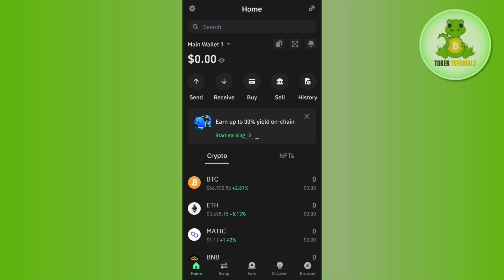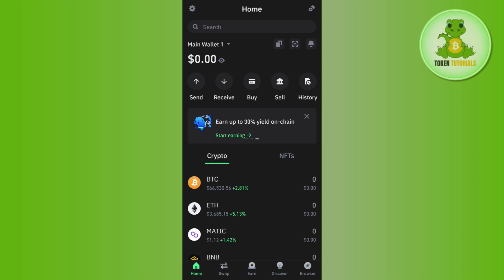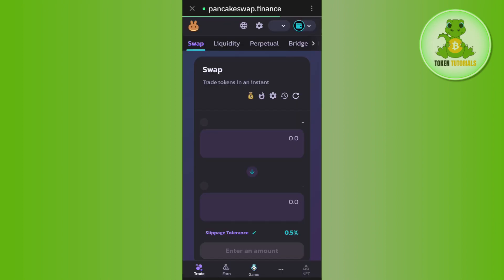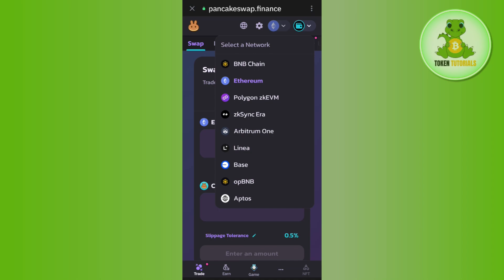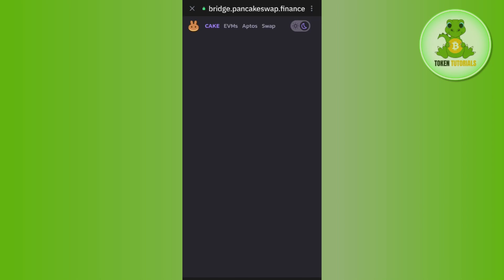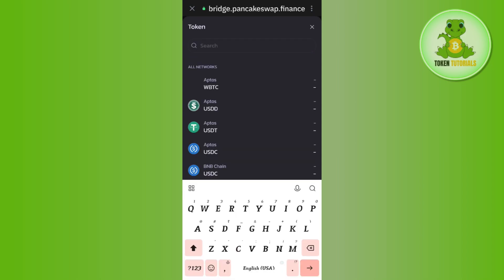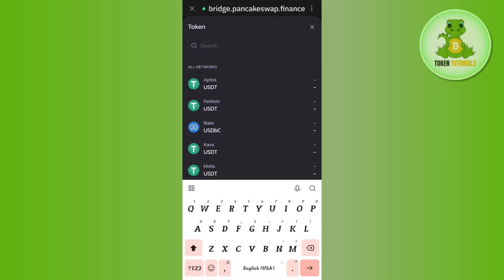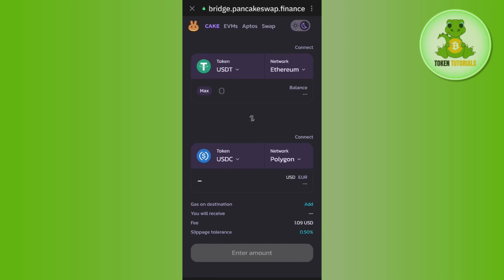How to Trade ERC20 to BEP20 Tokens with Trust Wallet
Welcome to TokenTutorials! In each video, I will show you How to Trade ERC20 to BEP20 Tokens with Trust Wallet.